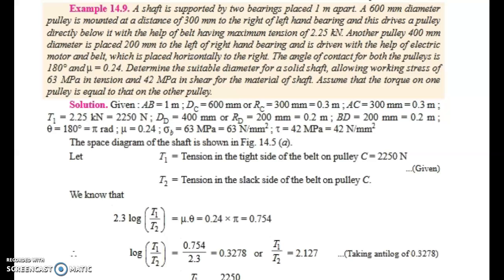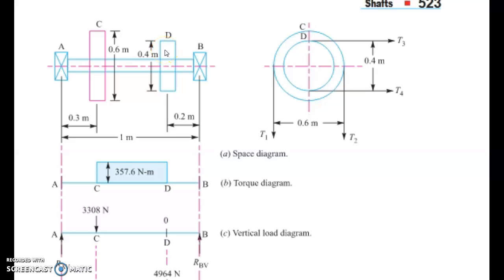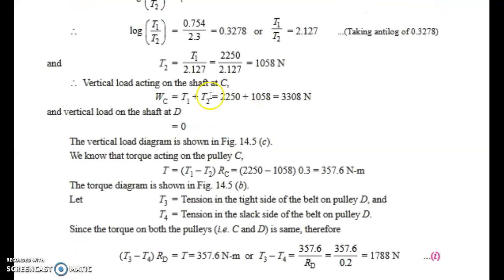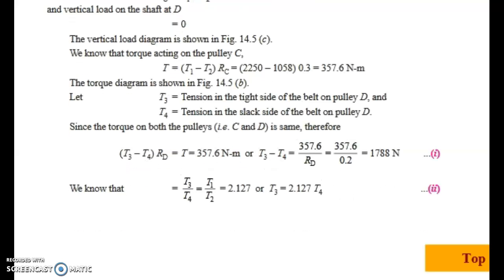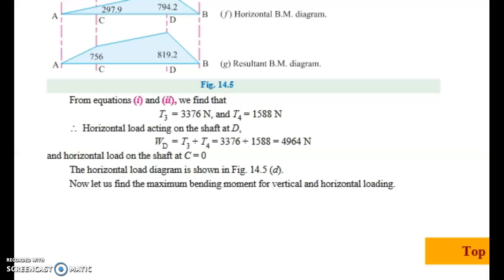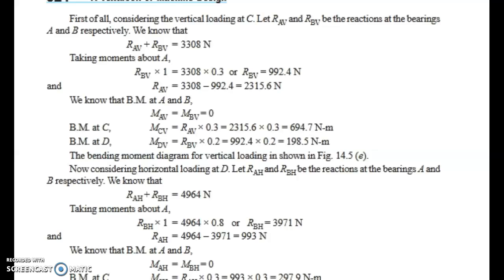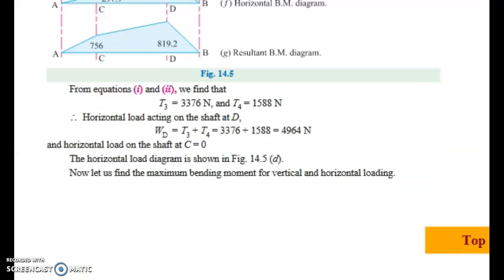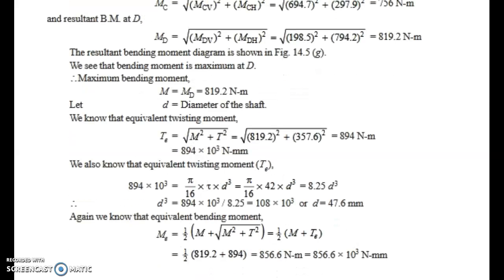Shaft Problem Main 1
DME Module -6